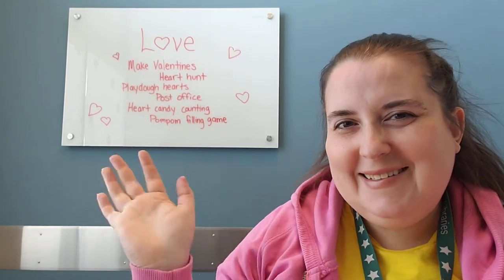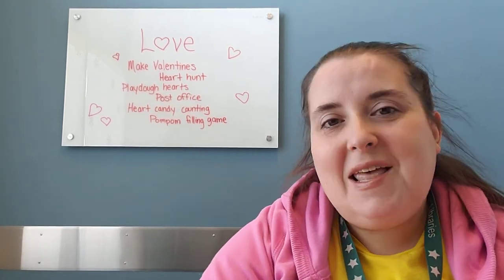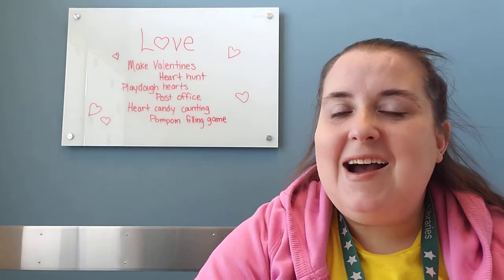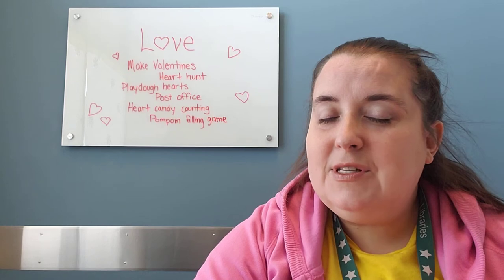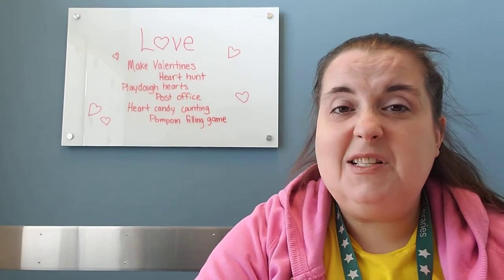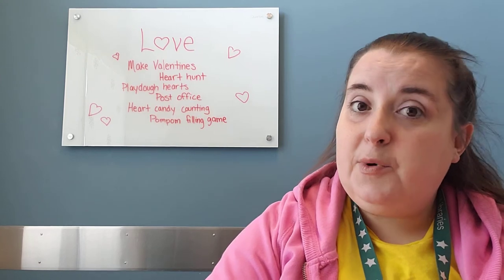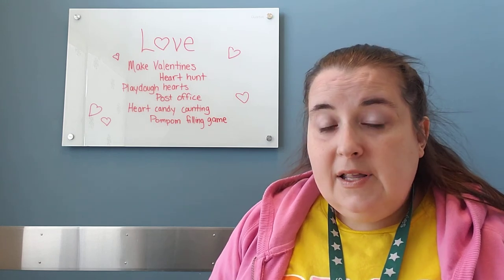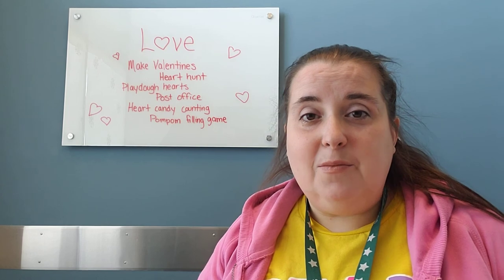Extend the Storytime - Love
Hunting for heart shapes, playing post office with stuffed animals and games using pompoms and cookie cutters are just a few of the ideas for parents interested in preschool learning activities to accompany Miss Lisa's love-themed storytime.